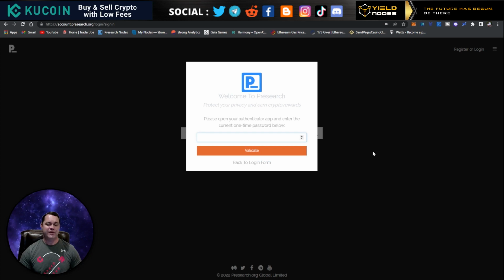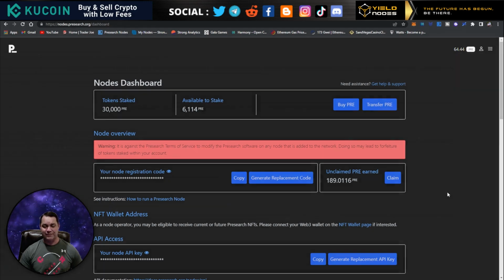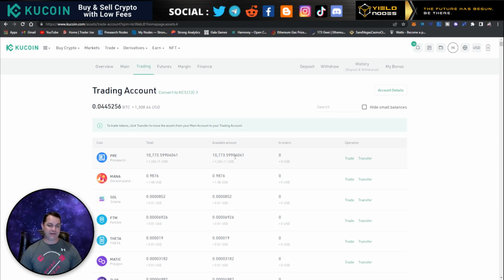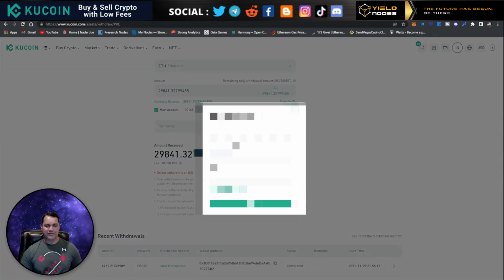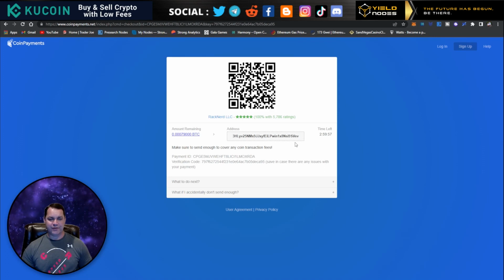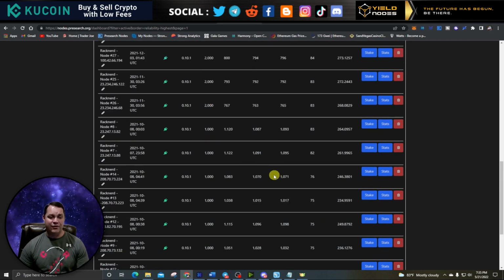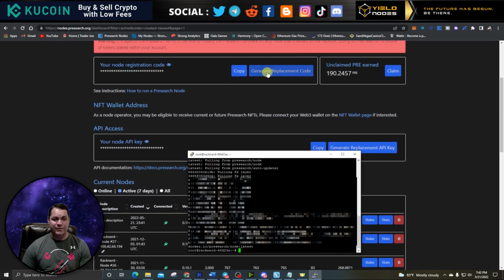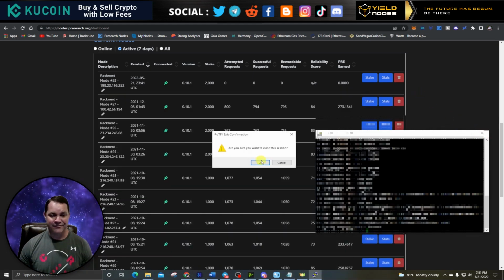Presearch Node Ultimate Set-up Guide - The Easiest, Quickest, and Cheapest Way to Set-Up Nodes $PRE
In this video I go over how to set-up a Presearch Node using  a Racknerds VPS.  I buy all my $PRE from Kucoin then transfer it to my Presearch account.  After that I stake 2000 $PRE coins to each node.  The linux code used to set up the nodes in the video is also below.

💎💎  YIELDNODES - 7%-15% Monthly Returns Masternoding Crypto

🔥 RackNerds VPS- The BEST VPS to run your Presearch Node On (Only $22 / Year !)

🔥Main  Set-up Commands as Mentioned In The Video Are Below 🔥

🏰DOWNLOAD LINK for Command File: 🏰

✅ NODE SET - UP CODE (INITIAL)

✅ REPAIR CODE (ALREADY SET-UP NODES)